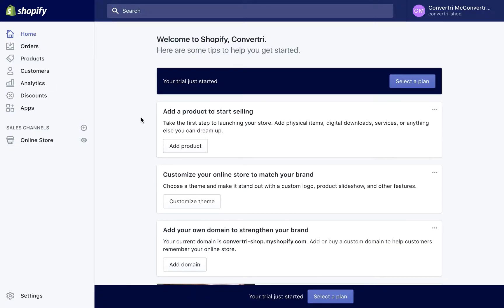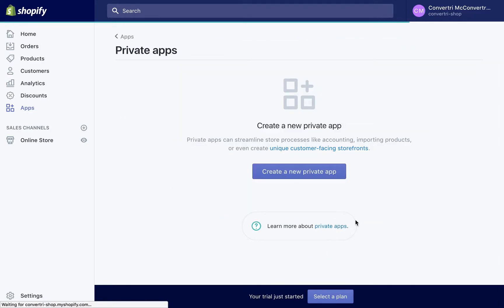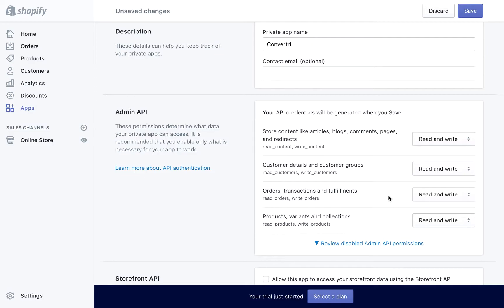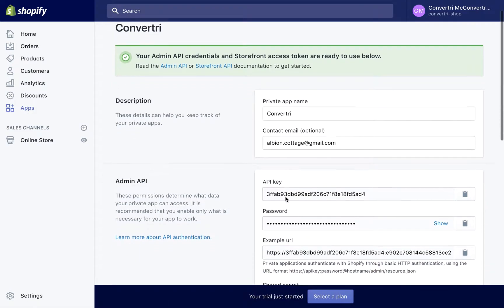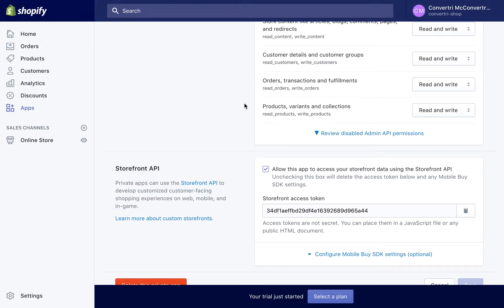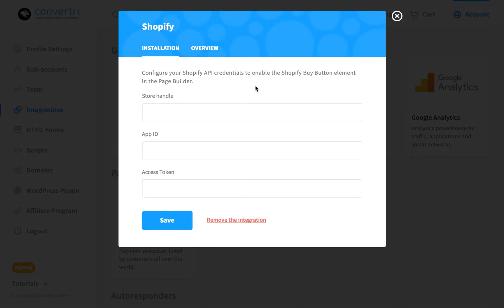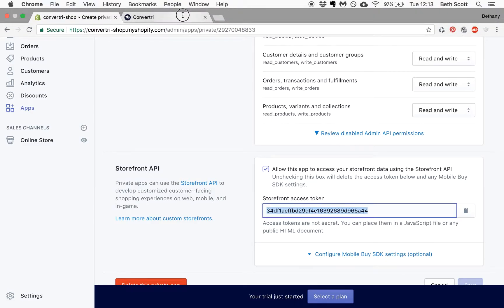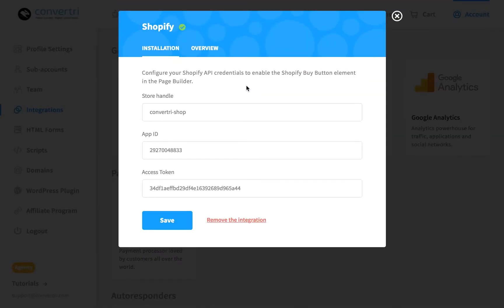Convertri Help - Integrating Shopify via API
Integrating your favourite services with Convertri.